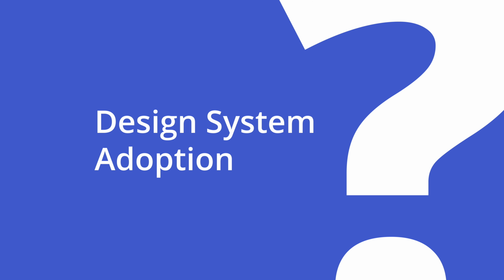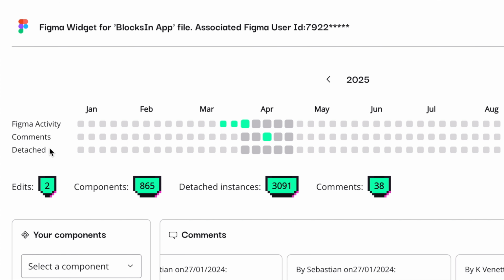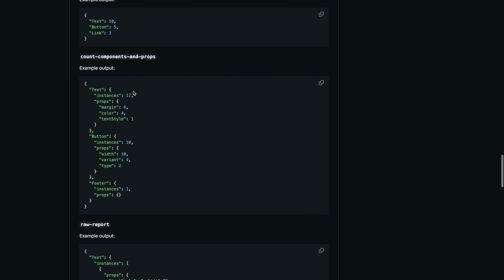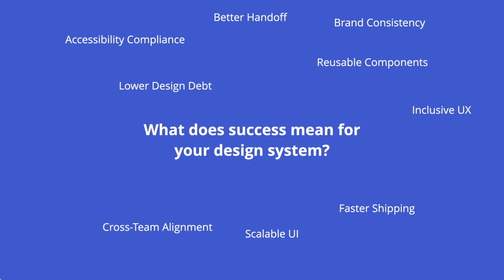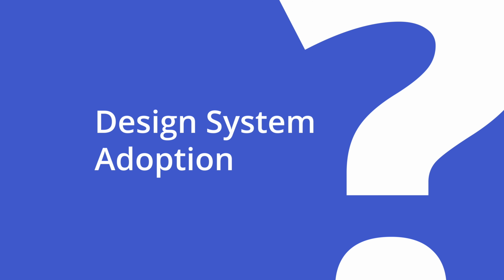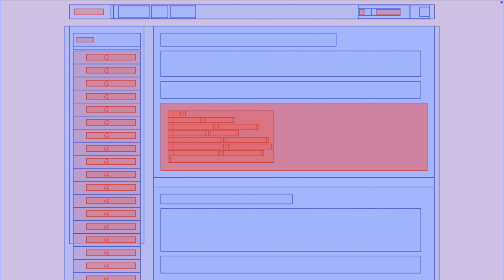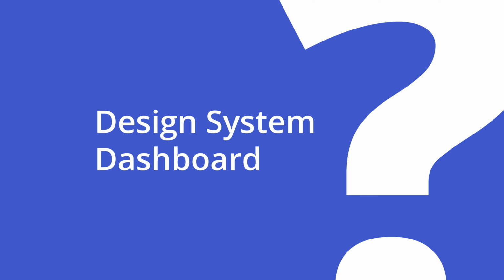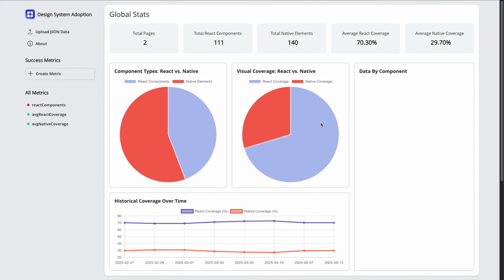How to Measure Design System Adoption — Beyond Usage Stats (Visual Coverage, ROI & Accessibility)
Hey everyone! I know it’s been a while since my last video — I’ve been deep in a bunch of projects. But I’m back with a fresh new series focused entirely on Design Systems 🎯

In this video, I’m diving into something that doesn’t get enough attention:
👉 How do you actually measure the adoption of a design system — and prove its impact?

💡 It’s not just about usage stats. In this video, we’ll go beyond the surface:

- What metrics really matter for adoption?
- A deeper look into visual coverage — a new way to see how much of your app is powered by your design system
- Accessibility tracking, spacing validation, and real-world impact
- How to build a Design System Adoption Dashboard using automated tools and visual heatmaps

I’ll even show a custom browser plugin I built that scans your app and highlights design system usage with real pixel-based measurements.

If you care about:

✅ Proving design system ROI
✅ Improving accessibility
✅ Aligning design and dev
✅ And getting buy-in from stakeholders...

📊 Whether you’re a designer, frontend engineer, or design system lead, this will provide you with actionable insights to enhance your adoption tracking.

What challenges are you facing with adopting a design system?

 / lofiwavemusic